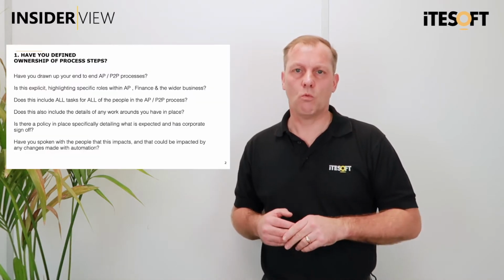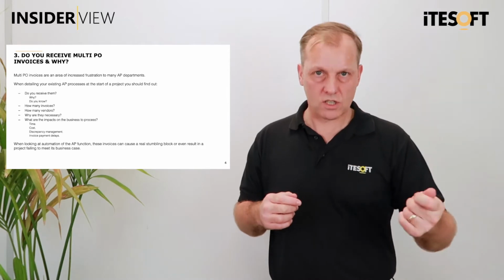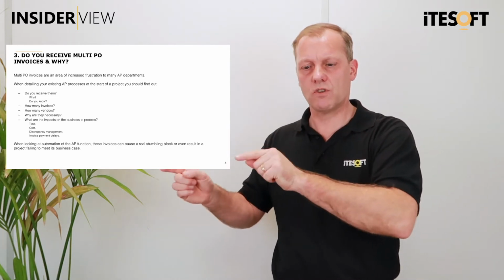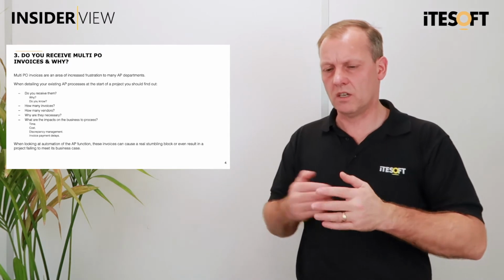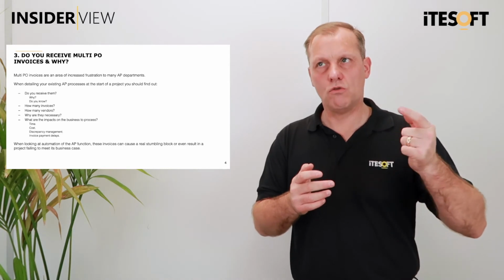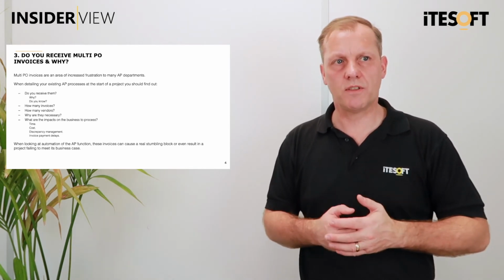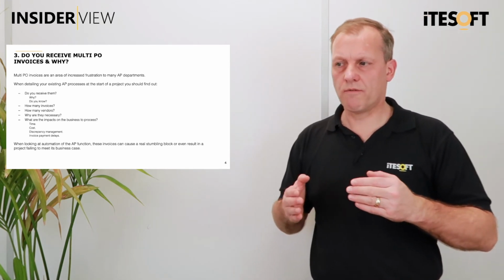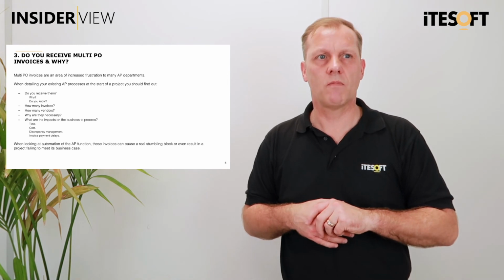Do You Receive Multi PO Invoices? Why?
ITESOFT Insider View. Part 3 of 5 with Alan Brown.

5 Things To Remember When Detailing Your AP Processes.

In part 3 Alan Brown is asking if you receive multi PO invoices, and if you do why?